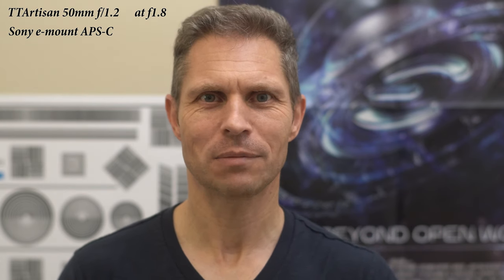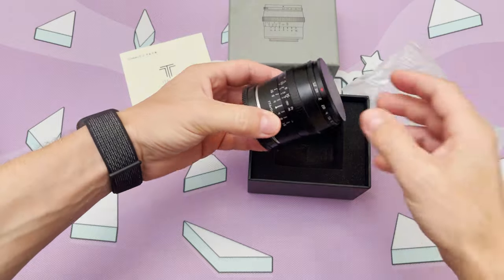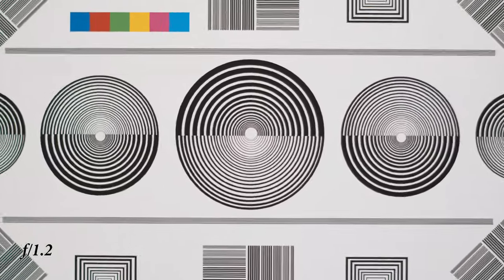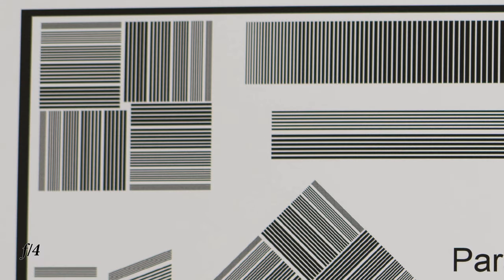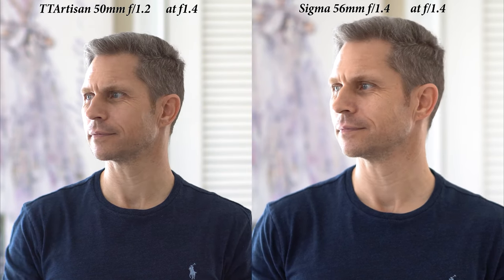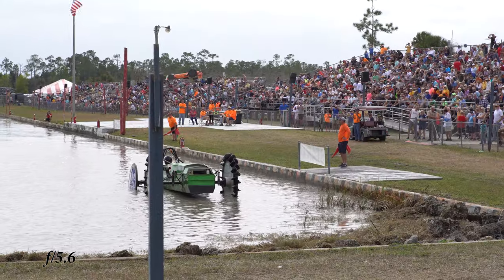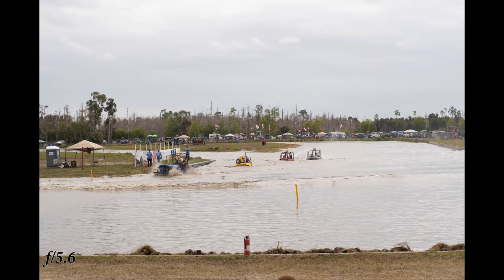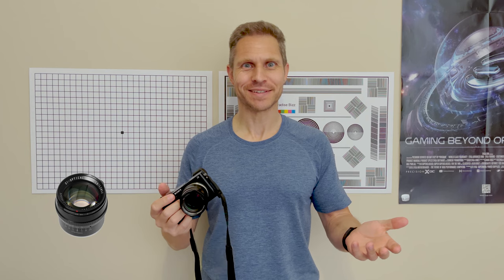TTArtisan 50mm f/1.2 Lens review - RAW downloads - 4K - not sponsored - ParadiseBizz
TTArtisan 50mm f/1.2 on Amazon
Sony a6100

00:00 min  Intro TT Artisan 50mm f/1.2
00:27 min  Unboxing & First Impressions
01:43 min  Lab Test
02:52 min  Weak Points
03:29 min  Comparison against Sigma 56mm f/1.4
03:56 min  Outside Videos and Photos Swamp Race

BTC: bc1qmwme7dxsrek7h9z7vnrsf3en3mm4d9lq3zxvq3
ETH: 0x314F728aef158f00daF8FaAAE38E169e4ED1C86E